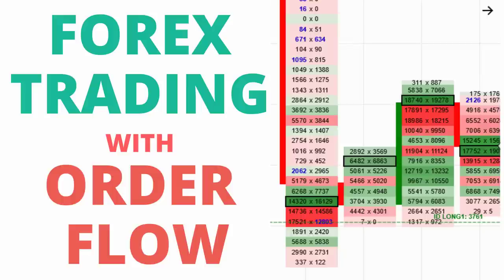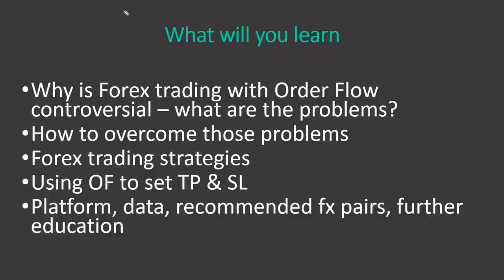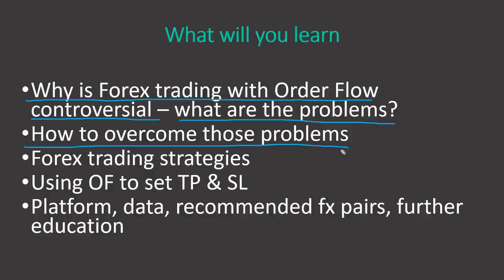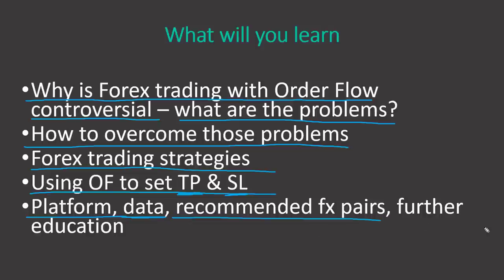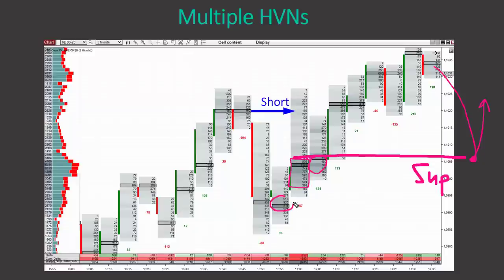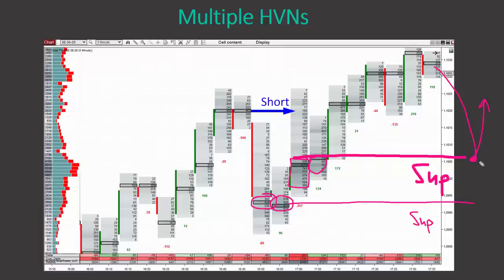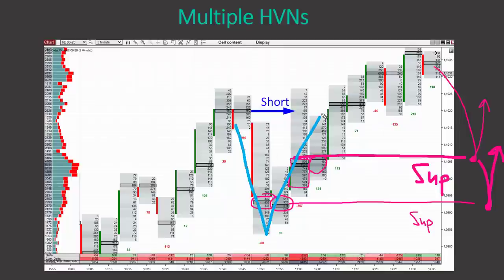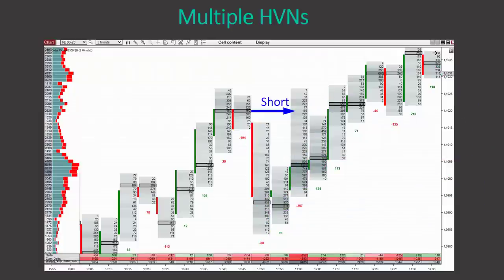How to Trade Forex With Order Flow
CONTENT
Intro 0:00
Order Flow chart 1:02
Problems when trading FX with Order Flow 5:42
Up Tick/Down Tick calculation 13:35
Bid x Ask Order Flow Setups 18:42
Order Flow setups for Forex 19:31
Take Profit placement (using Order Flow) 40:32
Stop Loss placement (using Order Flow) 45:30
Order Flow workspace for Forex 50:01
Forex pairs to trade with Order Flow 53:00
Recommended platform for Order Flow charting 54:19
How to get free Forex data for Order Flow trading 56:53
Free book download 59:43
Further education & special webinar offer 1:00:25

Happy trading!
-Dale